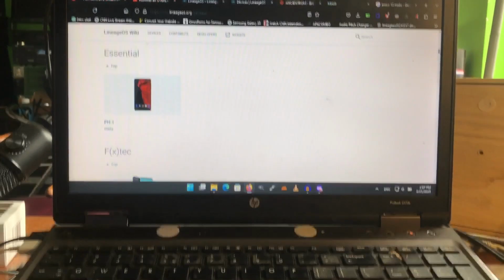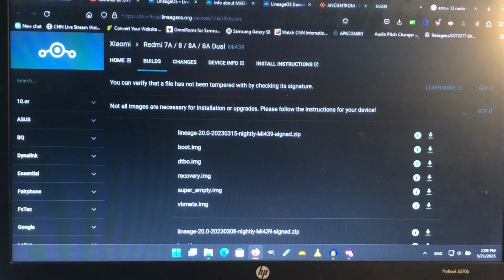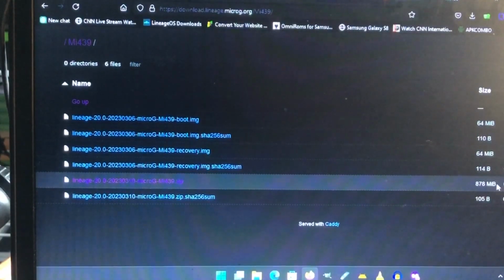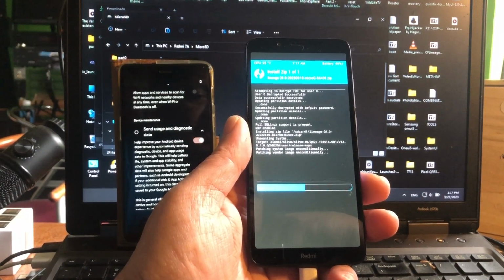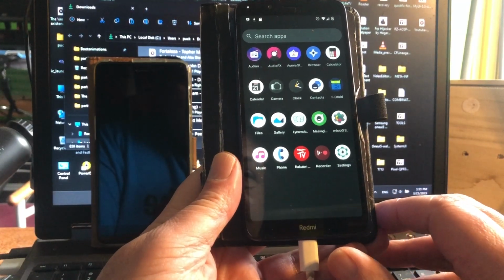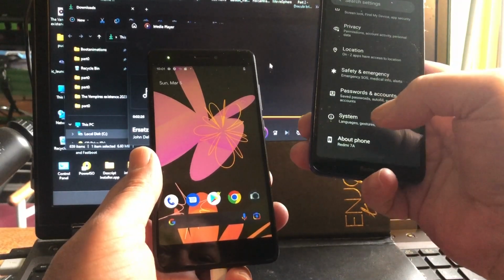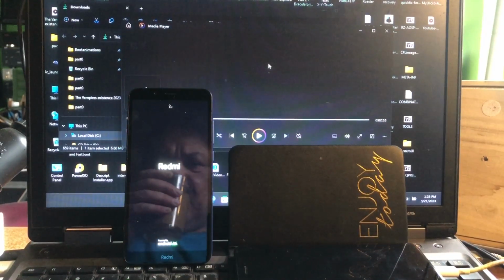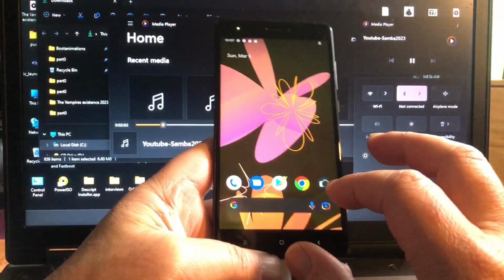Android 13 [ Lineageos 20 & PixyOS13 ] Official for Xiaoi Mido & Pine HOT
"Hey everyone, I'm thrilled to announce that today I'm releasing the Official LineageOS 20 for Xiaomi Redmi 7a with the codename Mi439 and PixyOS 13 for Xiaomi Redmi Note 4 with the codename MIDO.

These new custom ROMs are packed with exciting features and enhancements that will take your Xiaomi device to the next level of performance and functionality.

LineageOS 20 and PixyOS 13 are both based on the latest Android version, bringing you all the new features and improvements of Android 13.

With these ROMs, you can experience a faster and smoother user interface, better battery life, and enhanced security features. Moreover, these ROMs come with additional customization options and optimizations to make your device even more personalized and unique.

I'd also like to take this opportunity to invite you all to subscribe to my Channel48 YouTube channel, where I post regular videos on custom ROMs, tips and tricks, and more.

So what are you waiting for? Download Official LineageOS 20 for Xiaomi Redmi 7a and PixyOS 13 for Xiaomi Redmi Note 4 today and experience the power of custom ROMs like never before!"

Download for Pine XIAOMI REDMI 7a

Download for Mido XIAOMI REDMI NOTE 4

Enjoy and leave Test results behind

If possibe support the developers.

Great work thanks Lineage and Pixy

(c)2023